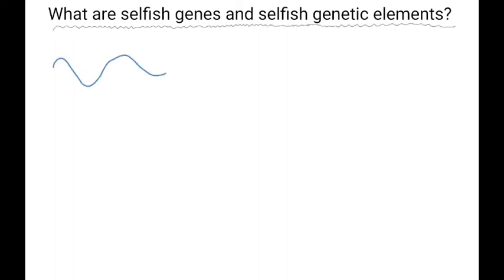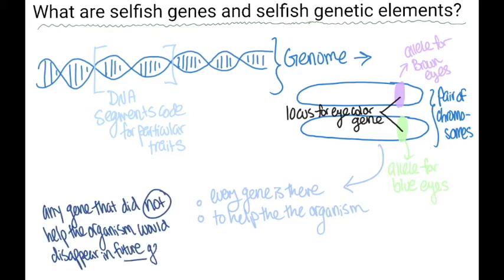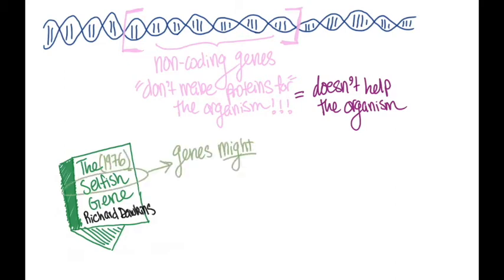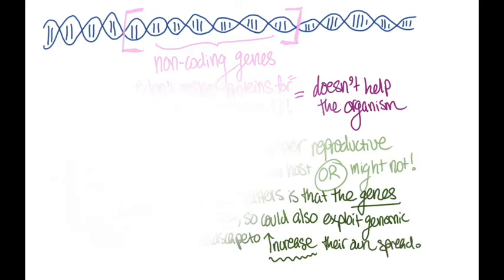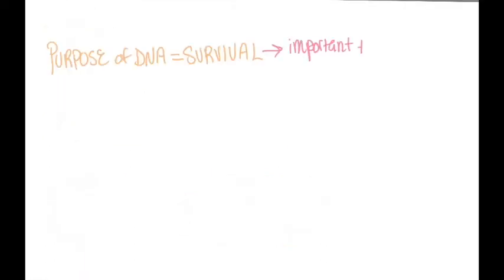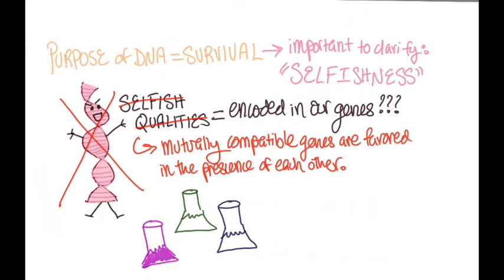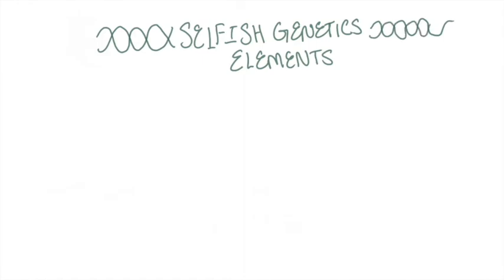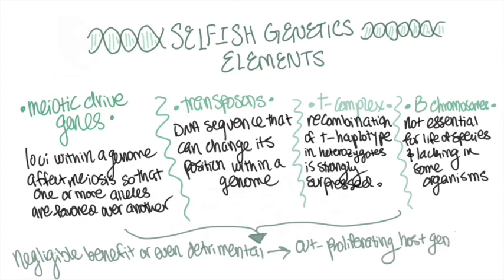Selfish Gene Theory and Selfish Genetic Elements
Genes are made of DNA segments which in the simplest cases code for particular traits in an organism. Our genomes have well-defined places called loci that may be occupied by one of two alleles, with these genes working together to generate a complex organism. It was believed that each and every gene is there inside the organism because it helped the organism, with any that did not being lost to natural selection and evolution. However, this consensus did not account for the fact that humans possess 30 to 50 times more DNA than needed for protein coding genes.